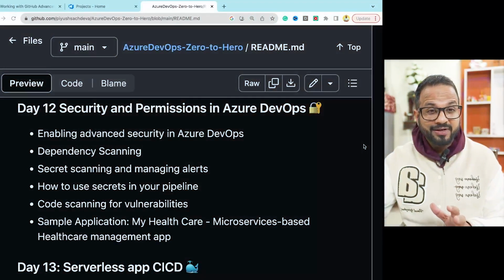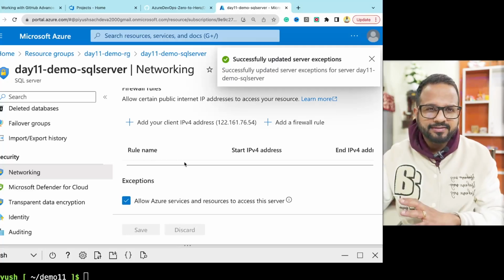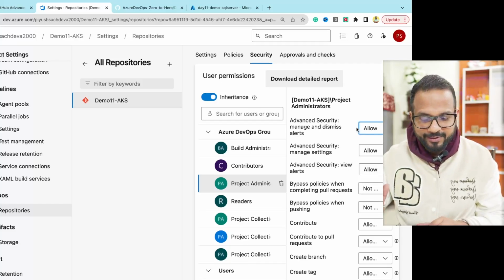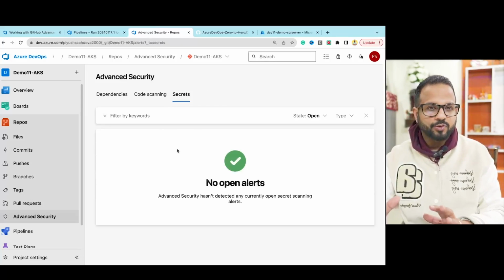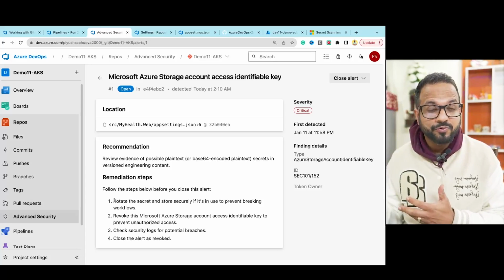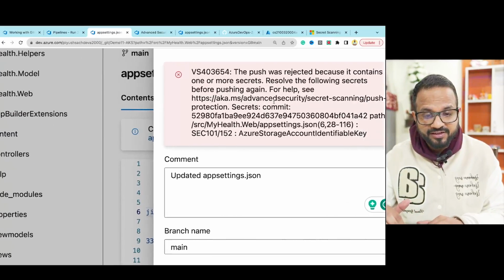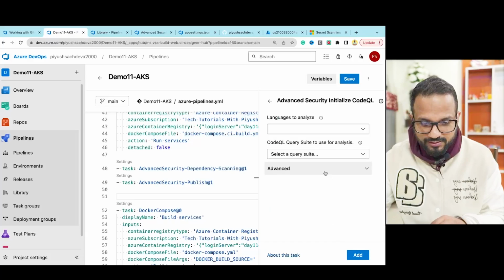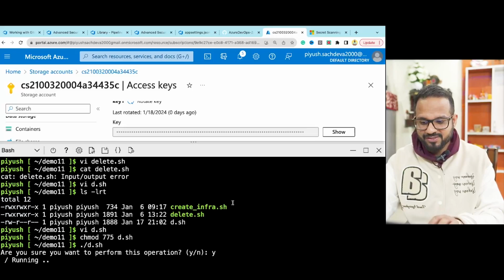Day-12/16 Azure DevOps Advance Security | DevSecOps in Azure DevOps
Welcome to the 12th video in the series ‘Azure DevOps Zero to Hero’! In this video, we will discuss Azure DevOps Advanced Security and DevSecOps. We will cover topics such as enabling advanced security in Azure DevOps, dependency scanning, secret scanning and managing alerts, how to use secrets in your pipeline, and code scanning for vulnerabilities. We will also demonstrate these concepts using a sample application named My Health Care - a microservices-based healthcare management app. By the end of this video, you will have a better understanding of how to secure your Azure DevOps environment and integrate security early in the development cycle.

📌By the end of this video, you will learn the following:
- Enabling advanced security in Azure DevOps
- Dependency Scanning
- Secret scanning and managing alerts
- How to use secrets in your pipeline
- Code scanning for vulnerabilities
- Sample Application: My Health Care - Microservices-based Healthcare management app

✅𝗔𝗹𝗹 𝘁𝗵𝗲 𝗰𝗼𝘂𝗿𝘀𝗲 𝗼𝘂𝘁𝗹𝗶𝗻𝗲, diagrams, notes and code snippets 𝗵𝗮𝘀 𝗯𝗲𝗲𝗻 𝘂𝗽𝗹𝗼𝗮𝗱𝗲𝗱 𝘁𝗼 𝗺𝘆 𝗚𝗶𝘁𝗵𝘂𝗯 𝗿𝗲𝗽𝗼𝘀𝗶𝘁𝗼𝗿𝘆

Please support me and join me in this learning marathon. Your engagement, questions, and feedback will be invaluable as we embark on this journey together.

𝗩𝗜𝗗𝗘𝗢 𝗖𝗛𝗔𝗣𝗧𝗘𝗥𝗦  👀